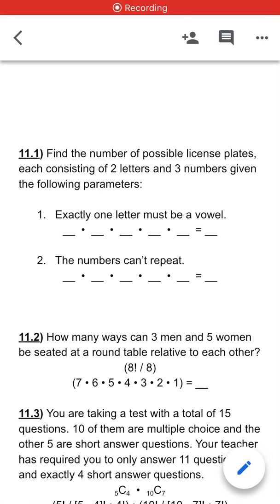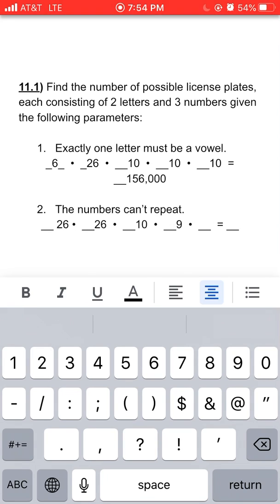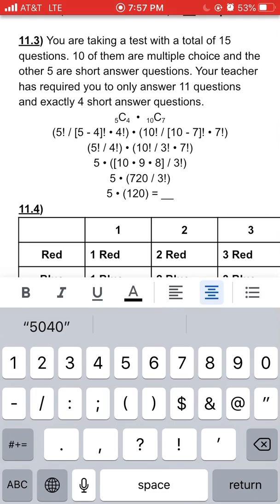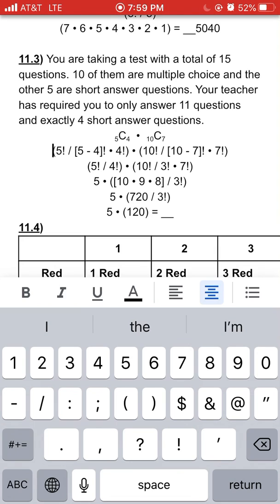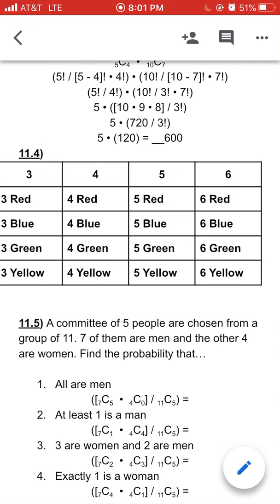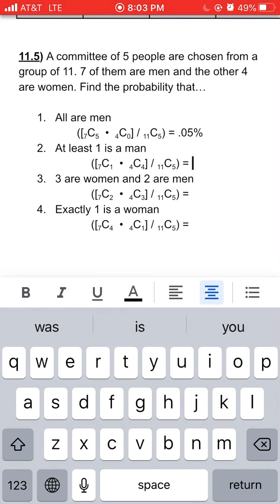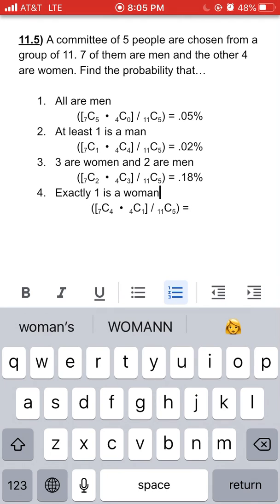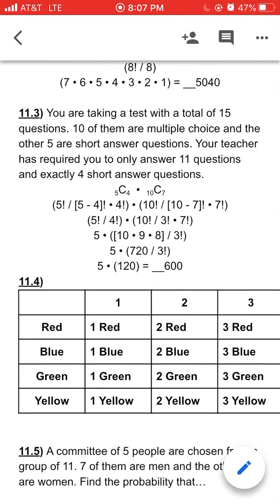Day 7 E Learning assessment